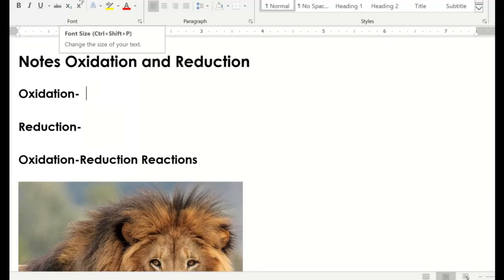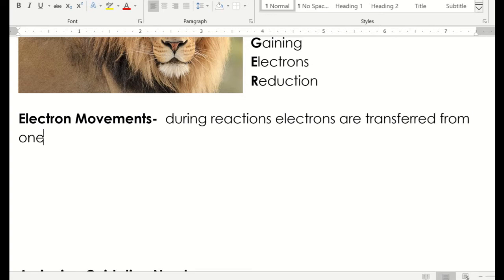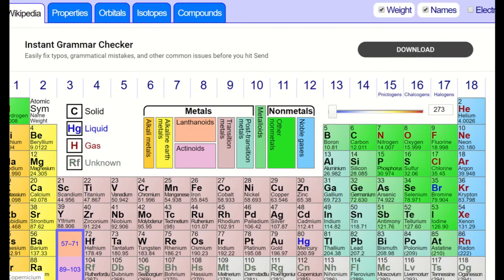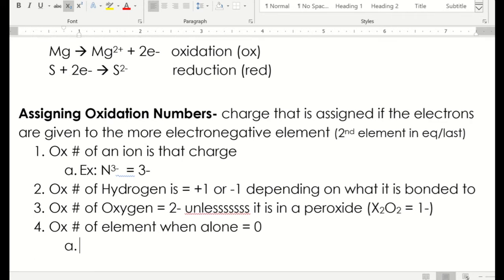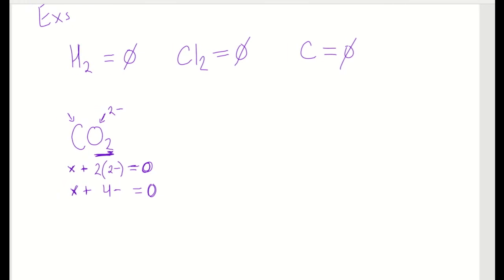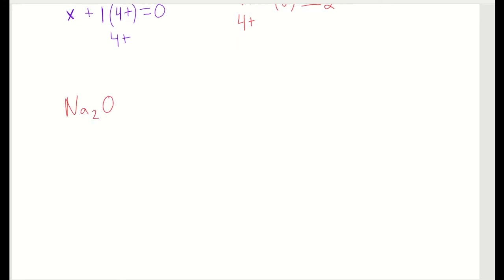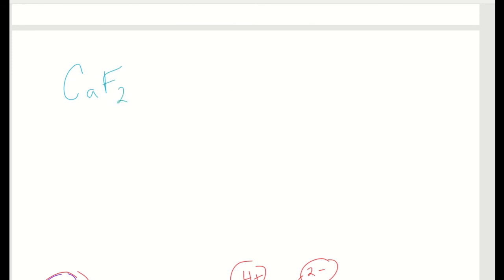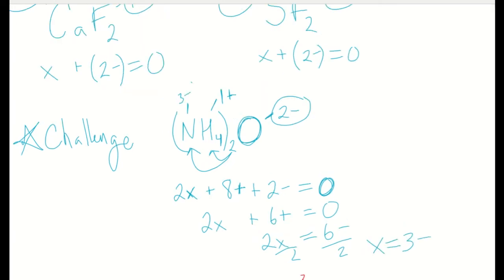Assigning Oxidation Numbers Redox